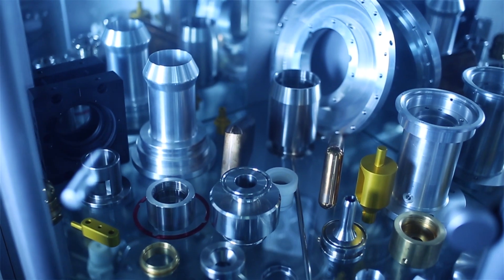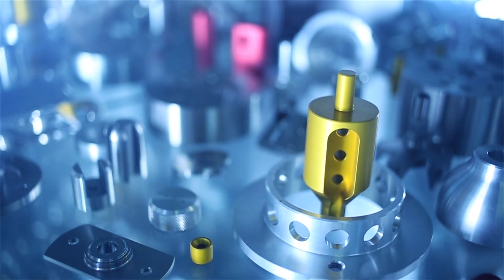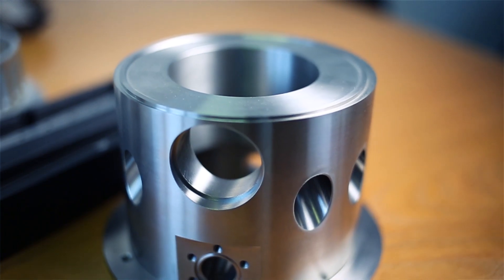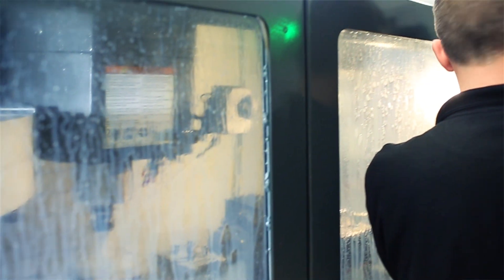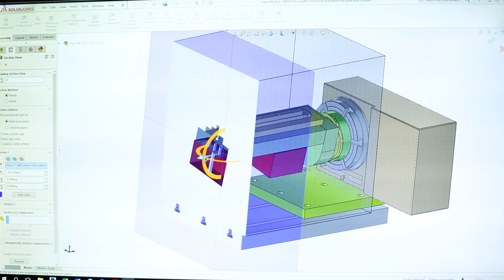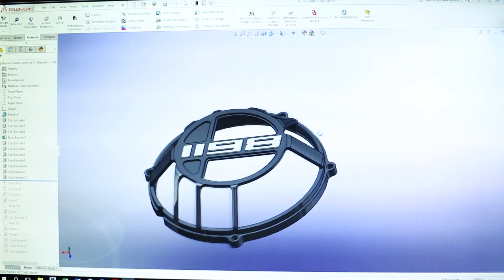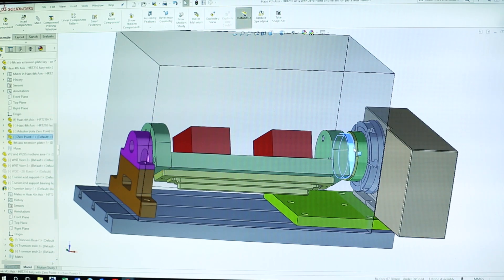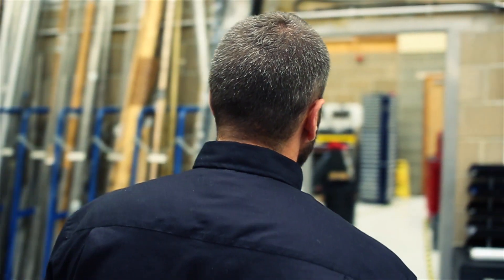SOLIDWORKS vital for manufacturing at Maximum Precision